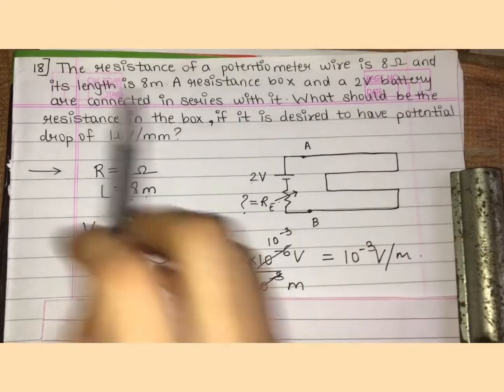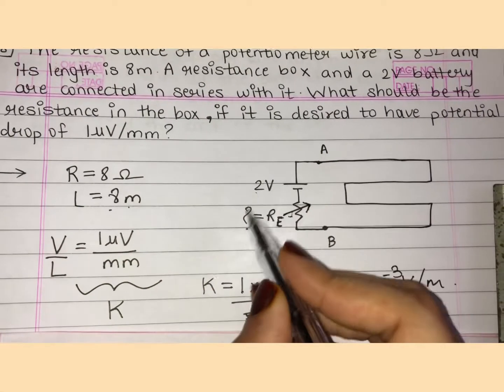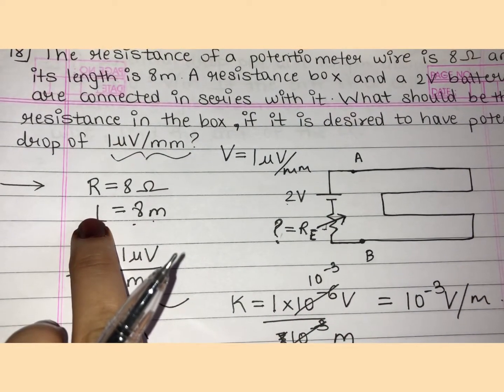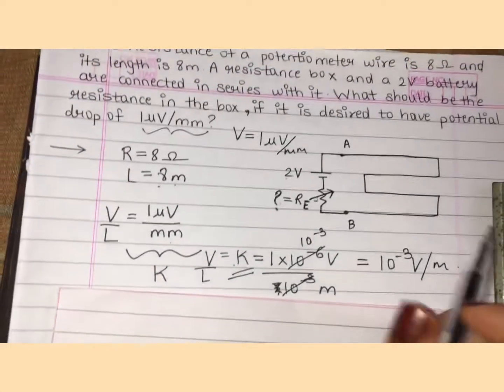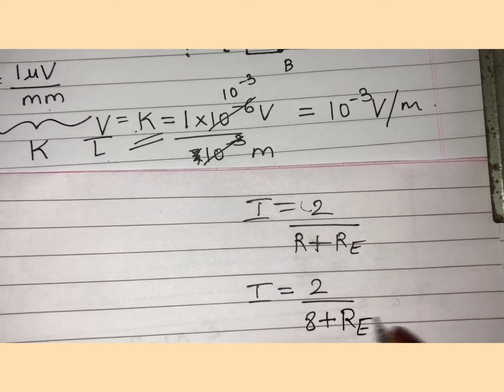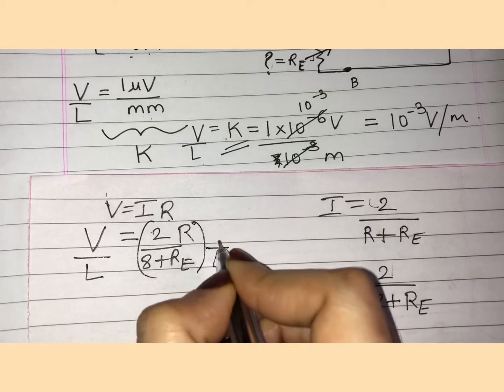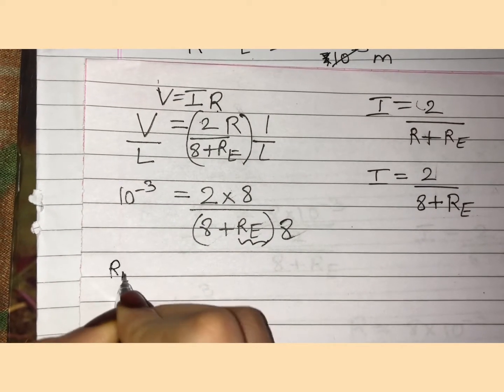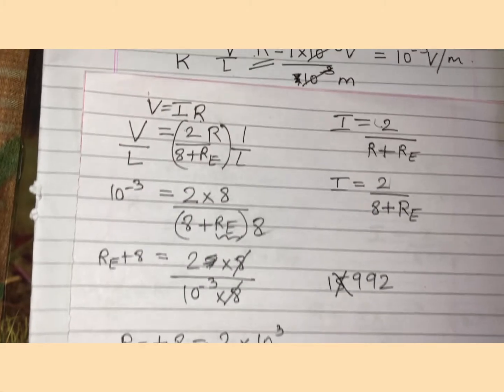Current Electricity: unsolved numerical 18